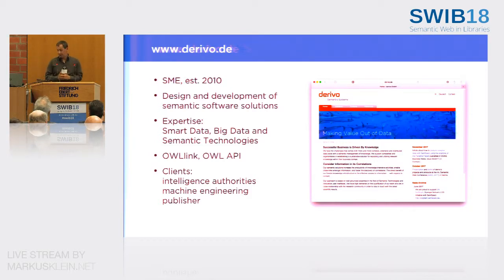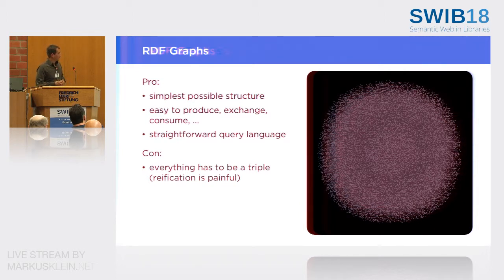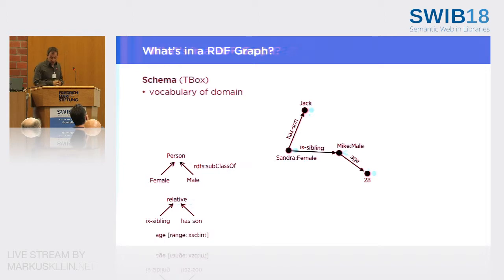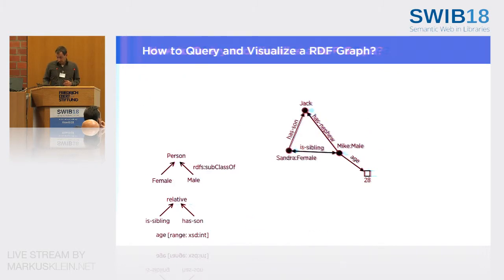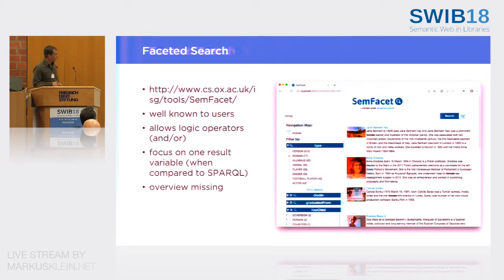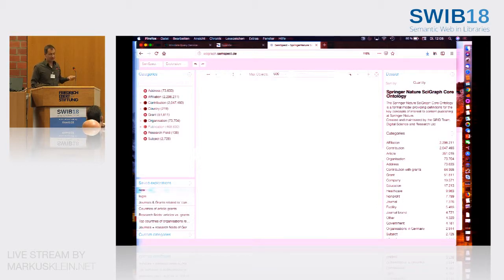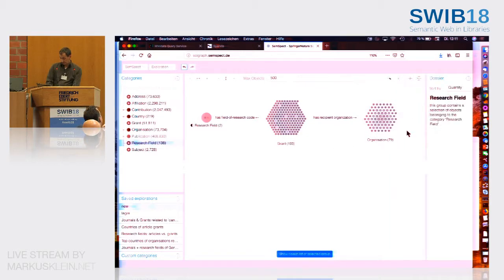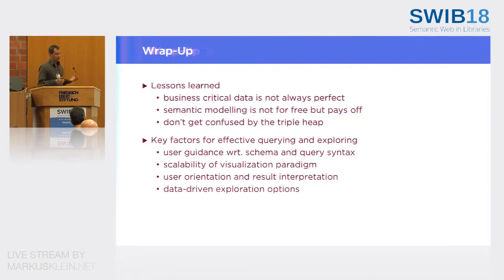Connecting the dots of Linked Data of resource collections (SWIB18 talk by Thorsten Liebig)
Talk by Thorsten Liebig, derivo GmbH, Germany
Title: Connecting the dots of Linked Data of resource collections

Abstract: Libraries and museums around the globe are transforming their catalogs and records into Linked Data to foster linkage and navigation across data silos. This in return significantly enriches their own assets with valuable information stemming from related sources. The result is a large Knowledge Graph of cross-linked resources typically based on standards such as RDF or OWL. However, navigating and querying large graphs is challenging. Sure, many retrieval tasks are best served by standard user interfaces based on forms and fields. Despite that data providers and users often complain about poor tool support for explorative navigation through complex cross-linked library data. In fact, there should be something in between query forms and SQL/SPARQL query syntax. We will discuss tool support for visually analyzing and querying large LOD volumes with the help of example data from museums and the scholarly domain for providers and users. This includes interactive network rendering approaches, faceted search and other visualization paradigms that promise to ad hoc understand, analyze and track graph-based data as a whole. Relevant benchmark criteria in this respect are among others: - Scalability of visualization approach and user orientation (data provider & user) - User guidance during data exploration (data provider & user) - Support in detection of data patterns or flaws to increase data quality (data provider) - Presumed knowledge of the data schema or query languages (user)